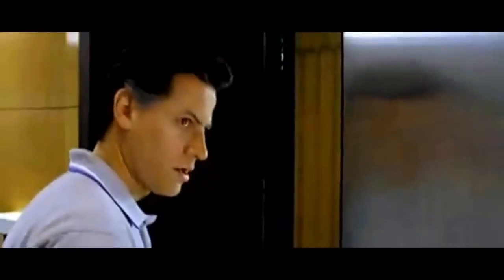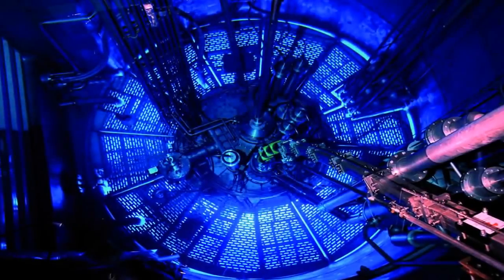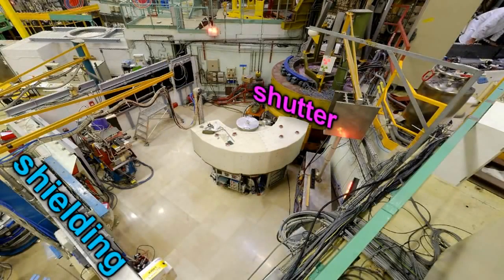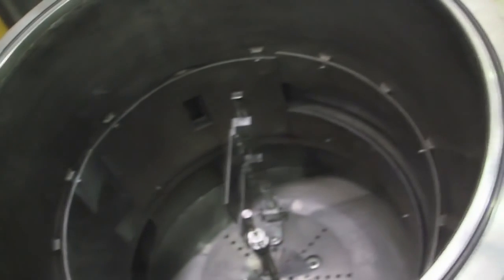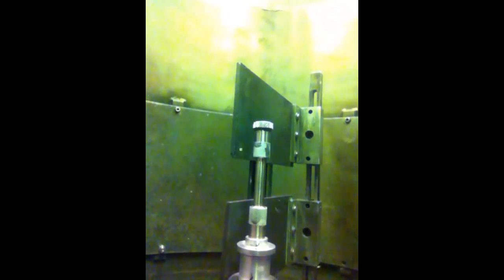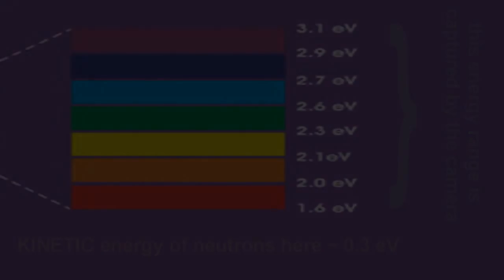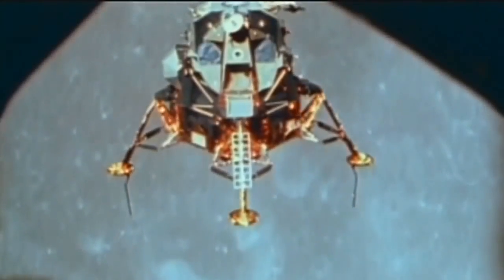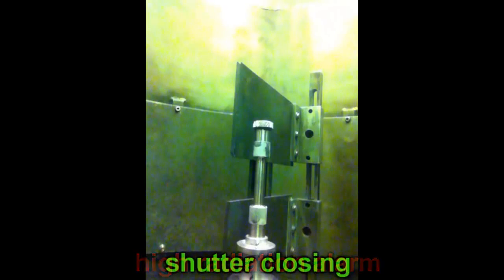Ipod in a Nuclear Reactor Beam